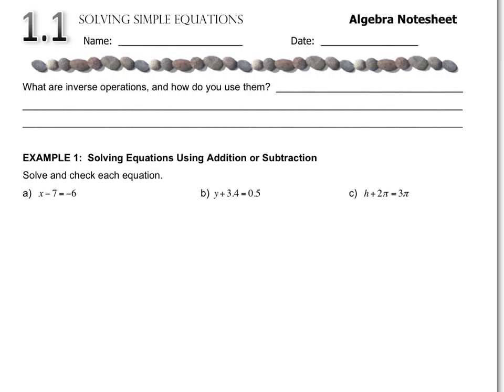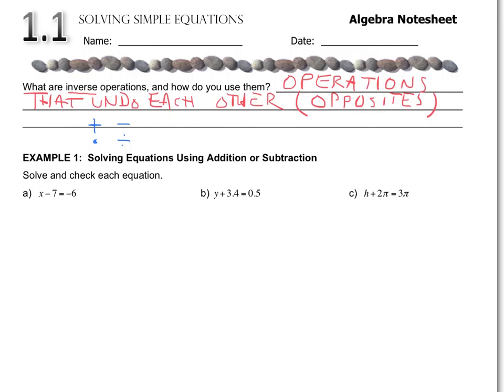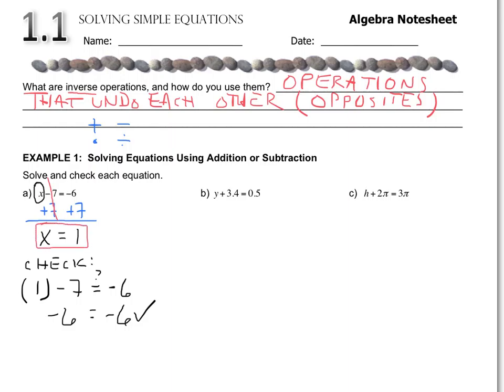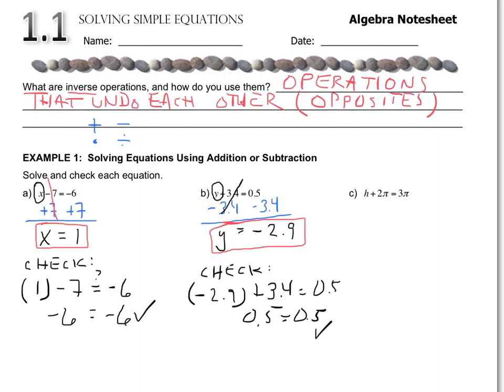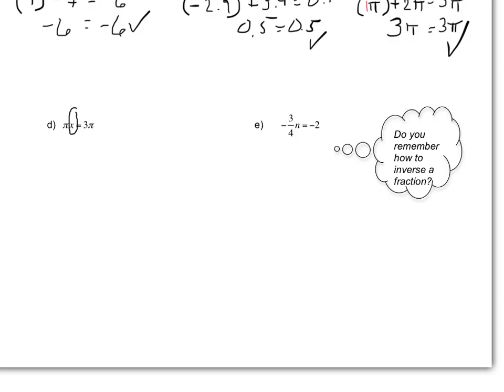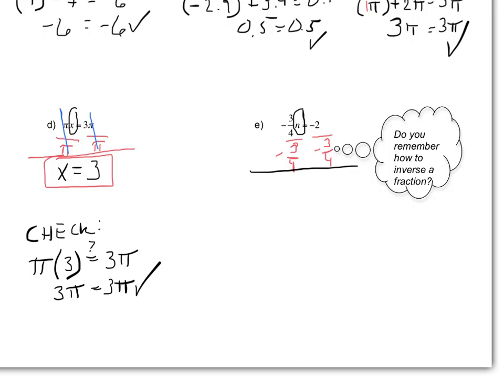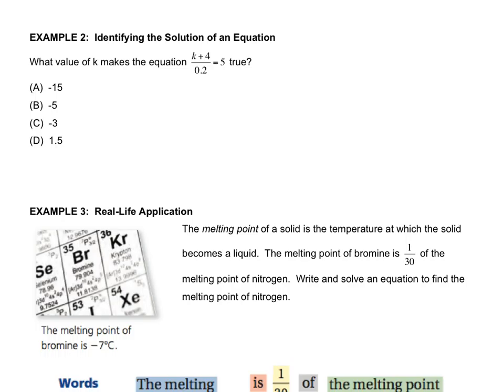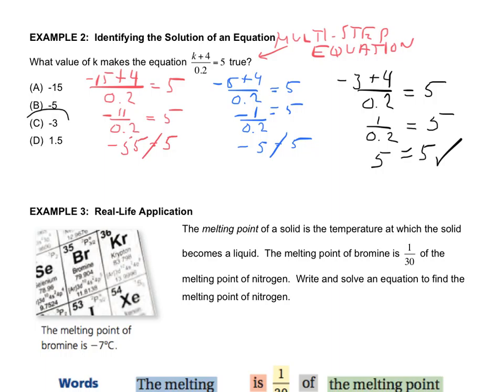1.1 Solving Simple Equations